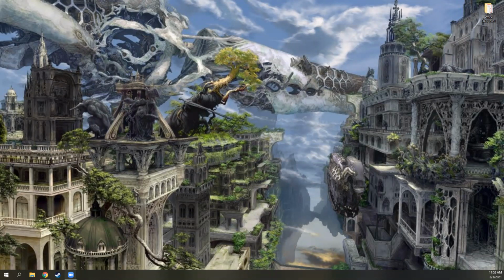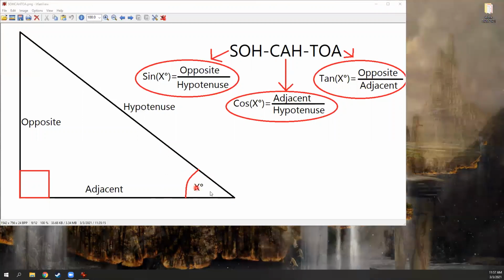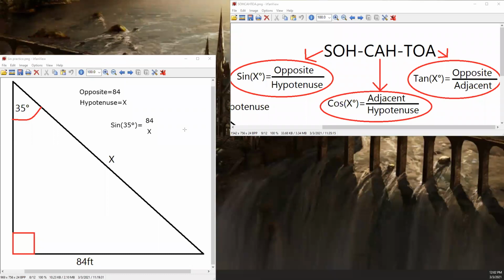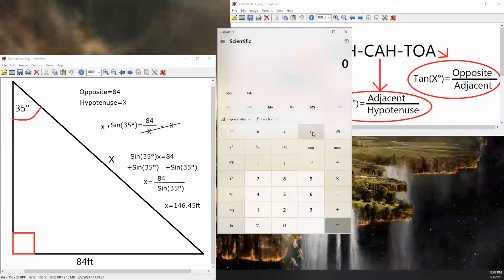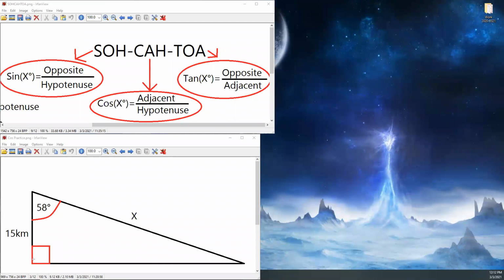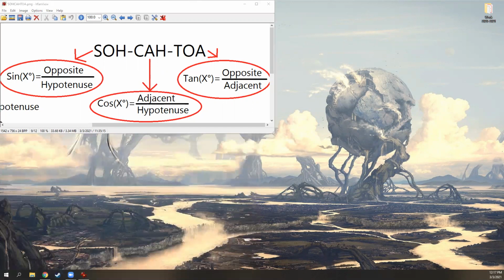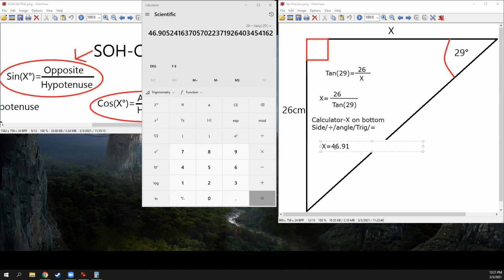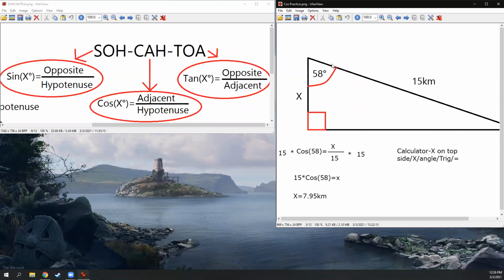Trig solving sides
Learn how to us SOH-CAH-TOA to solve for missing sides of right triangles.